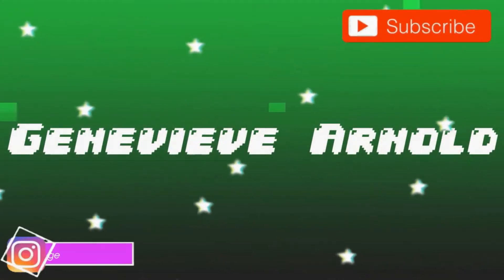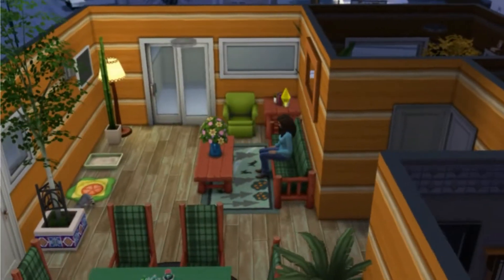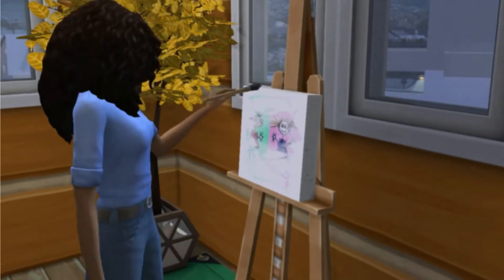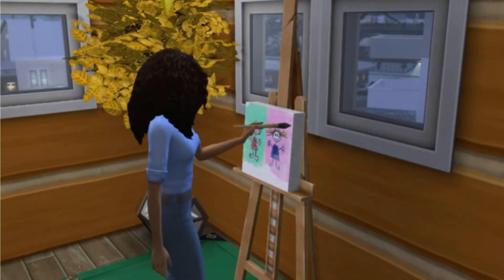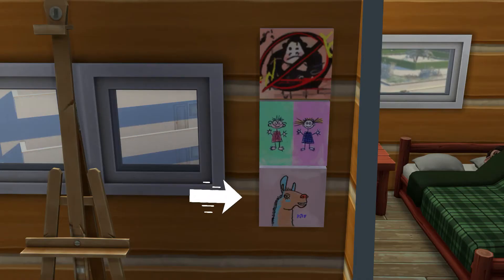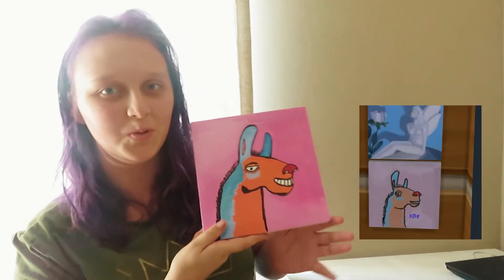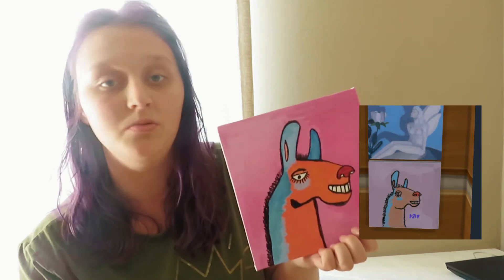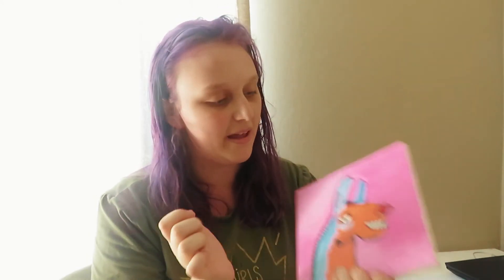Painting Like My Sim Challenge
I recreated my sims painting and it was harder than expected...

About Me:
A mental health advocate and actress that uses her YouTube channel to process her depression and anxiety.